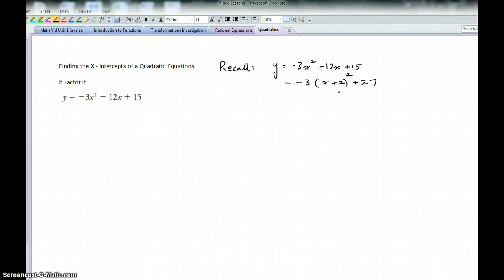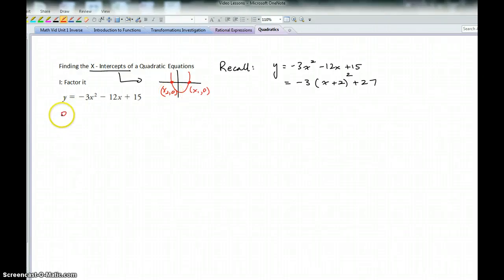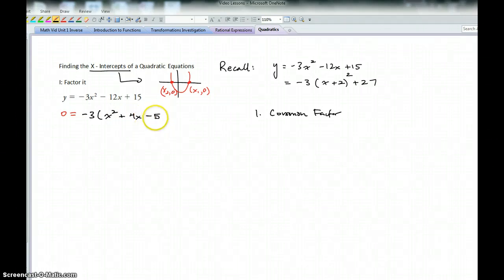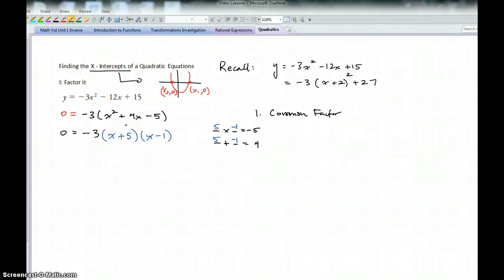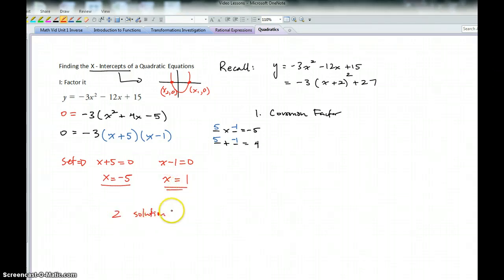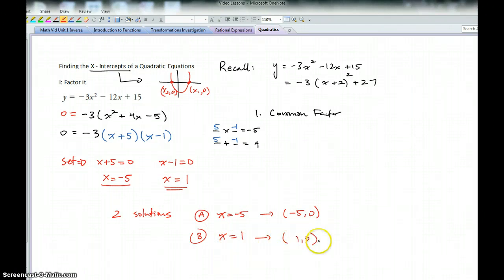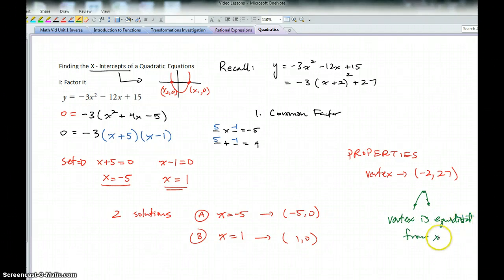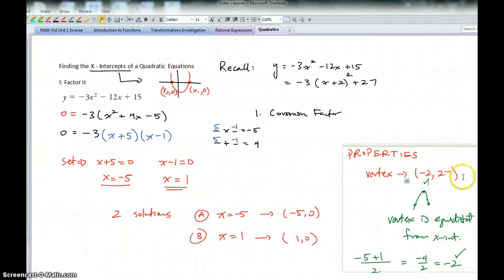Finding the X Intercepts with a = 1